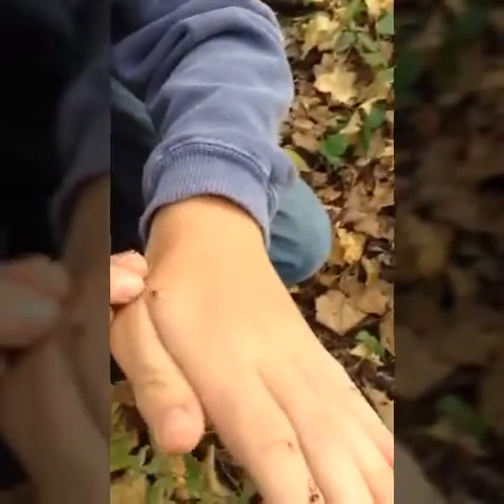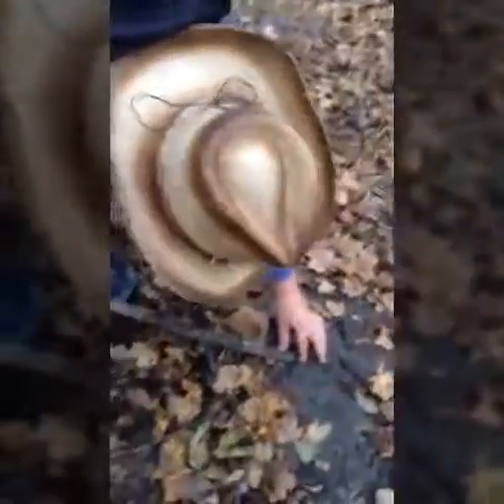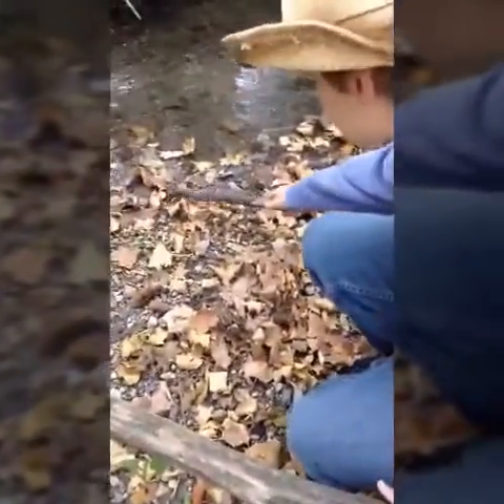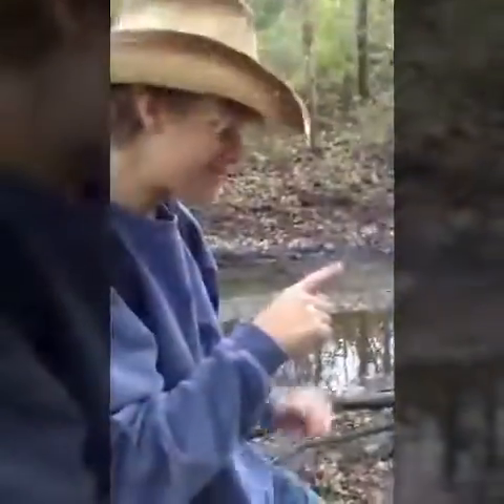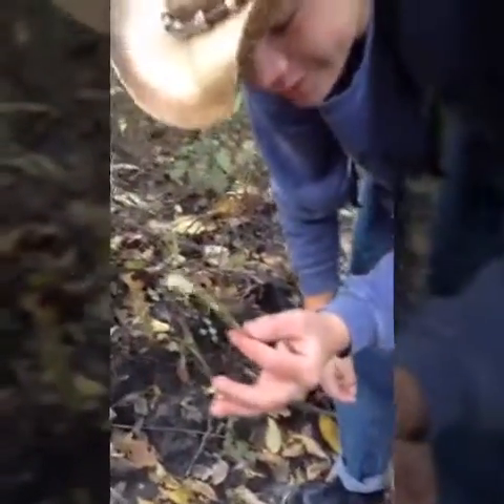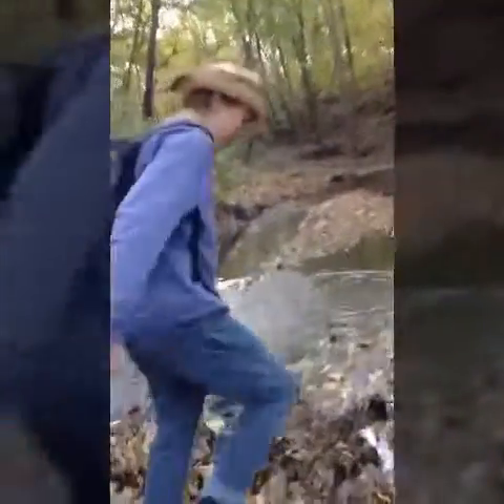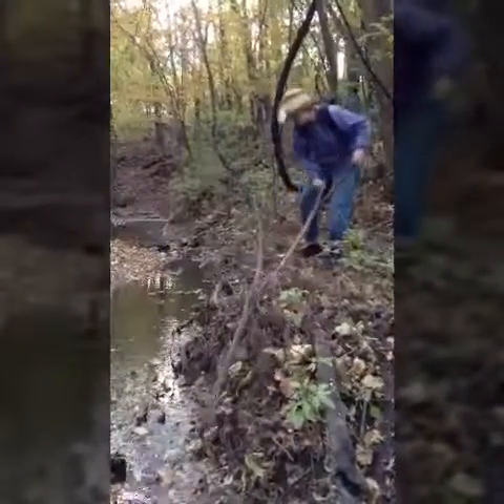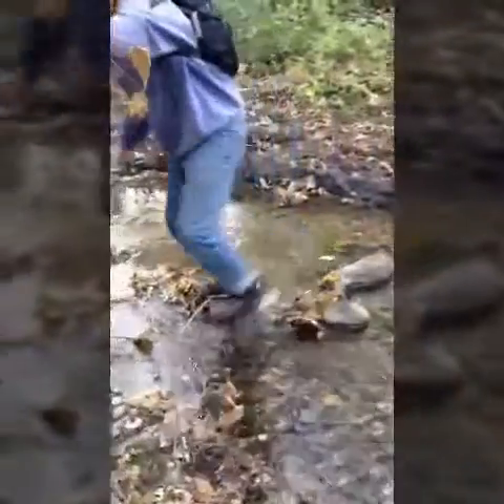Habitat Harry Ep. 1 "Asian Beetle Bug"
Awesome nature walk through the Saginaw forests of australia